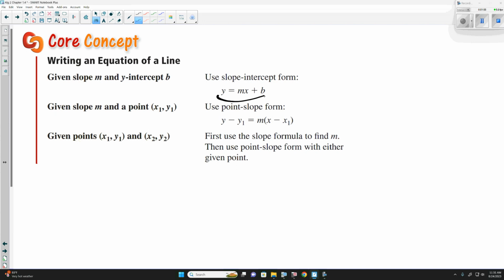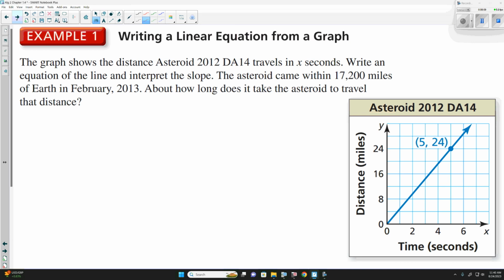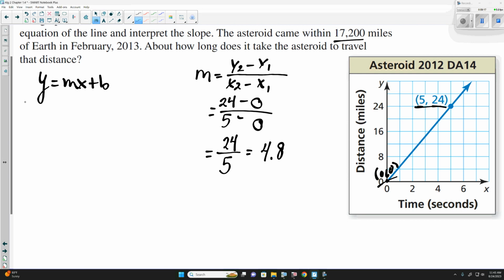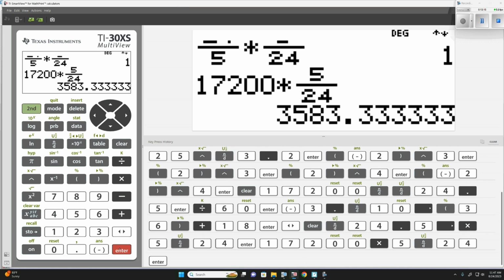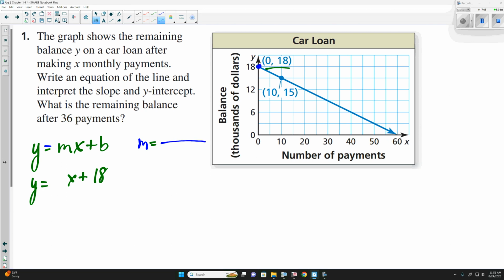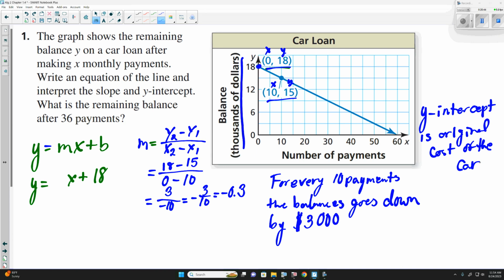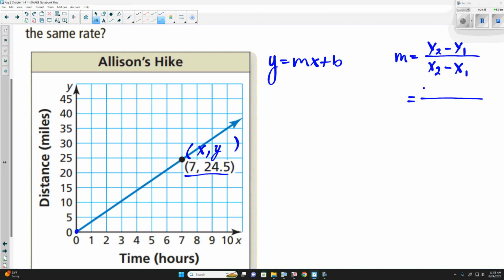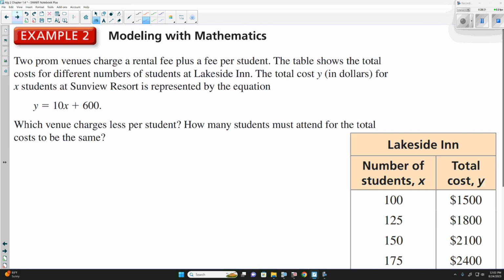Algebra 2 Chapter 1.4 (1)